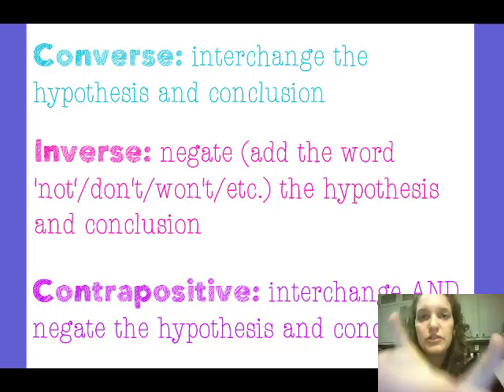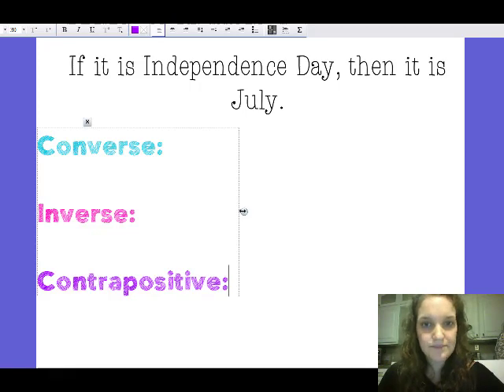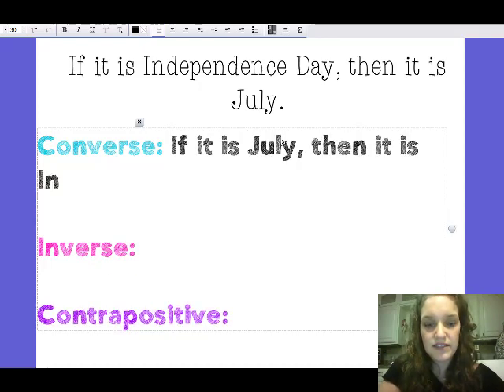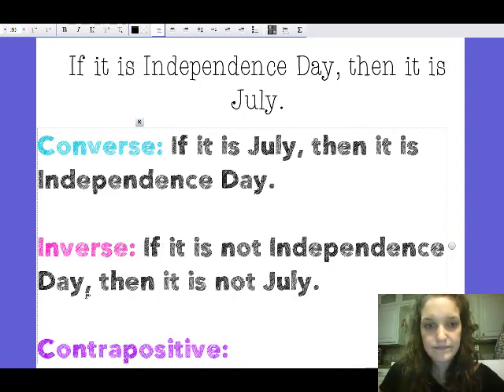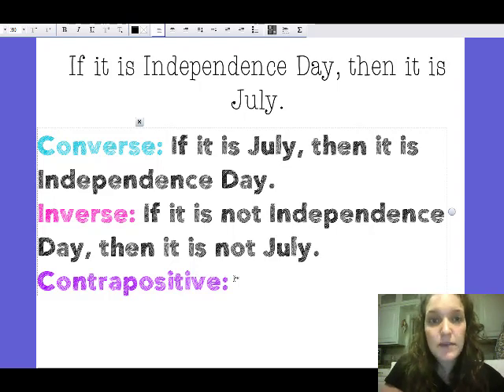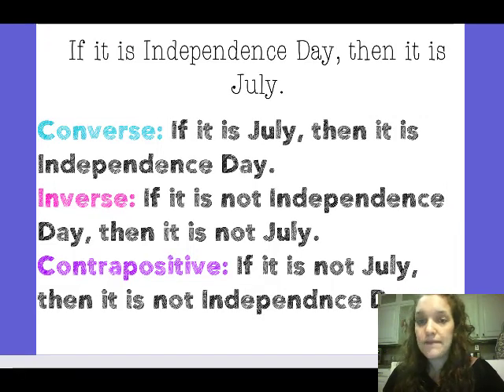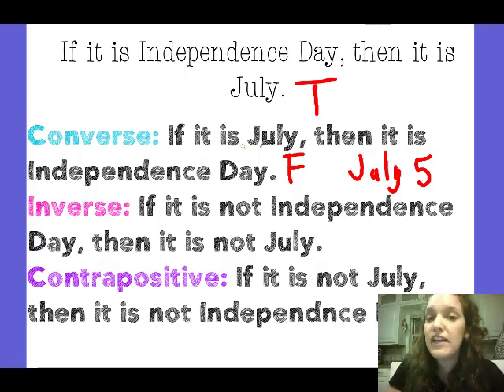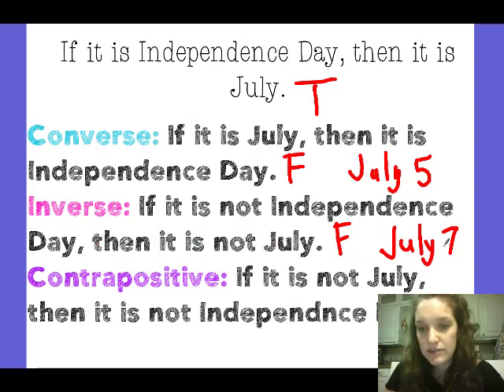2.3: Converse, Inverse, Contrapositive